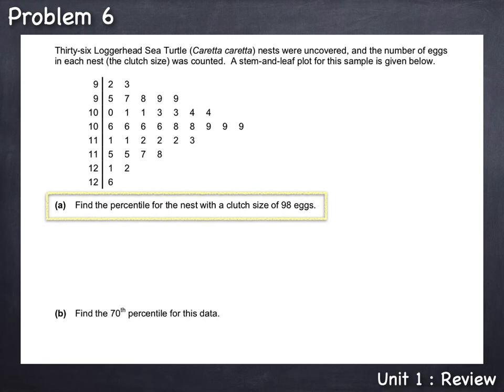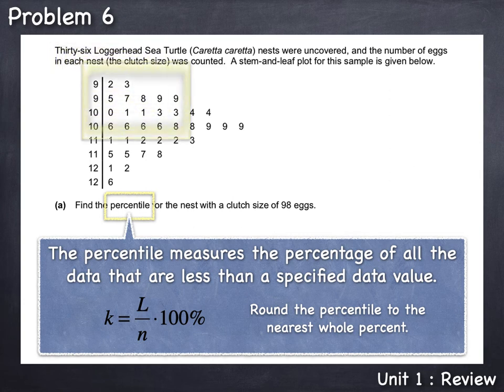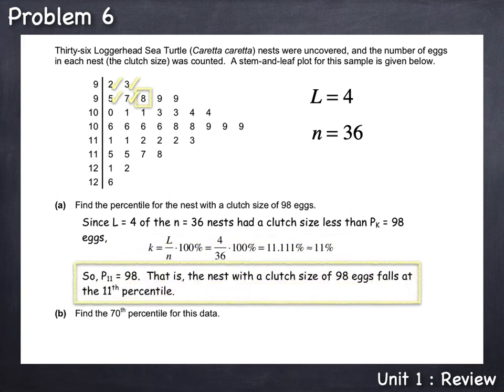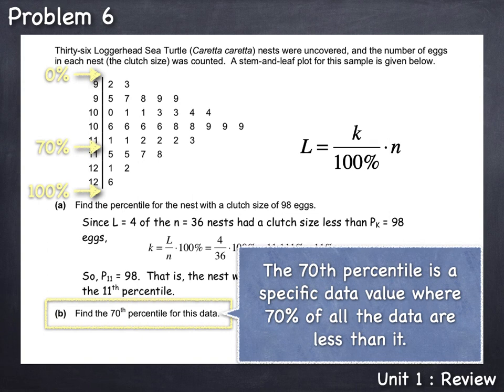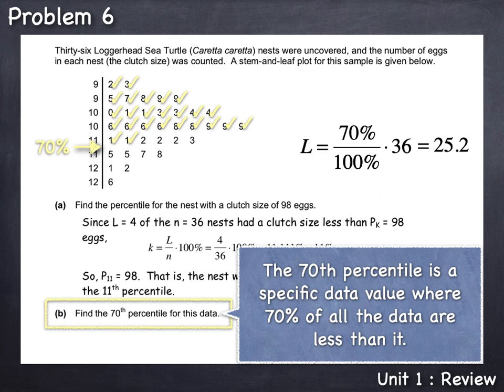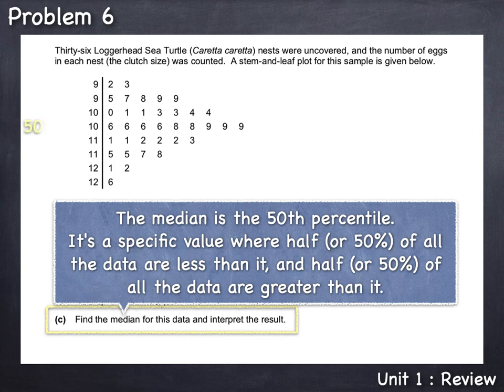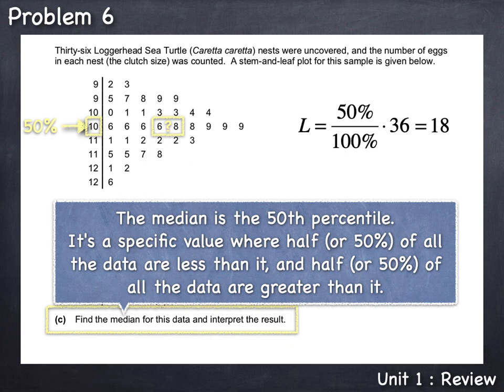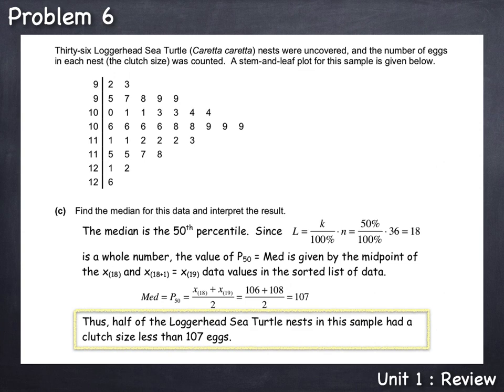Unit 1 : Review Problem 6